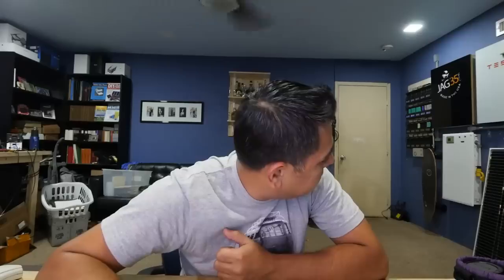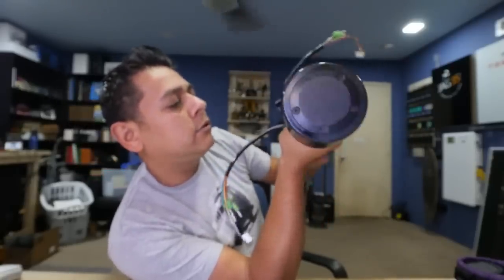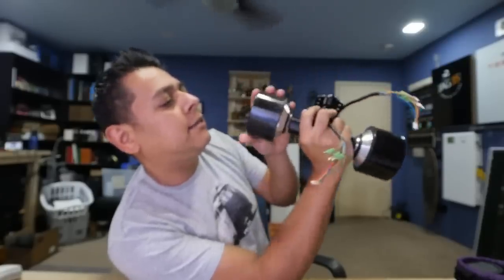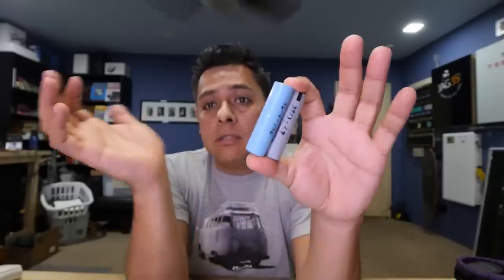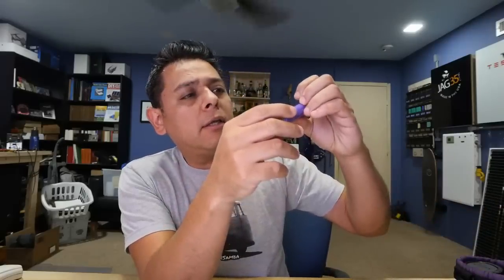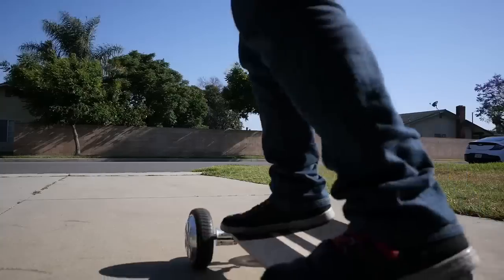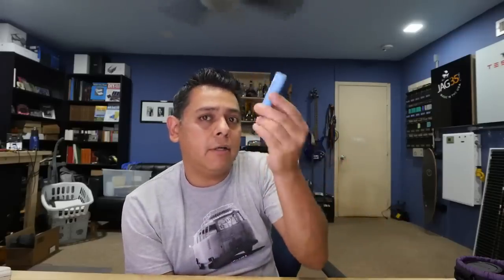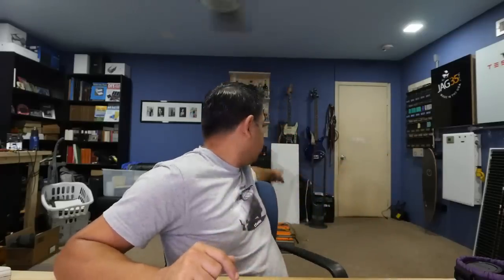Live chat - BATTERIES - ELECTRIC CARS - LIFE 8/21/18 7:30pm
4) Where Can I buy Solar Panels?   Flexible
7) What is the best fuse wire? I only use 1/8w resistor legs
8) Why not use Supercapacitors?